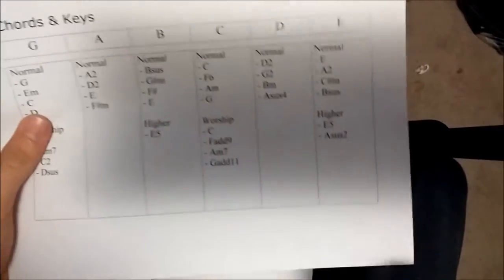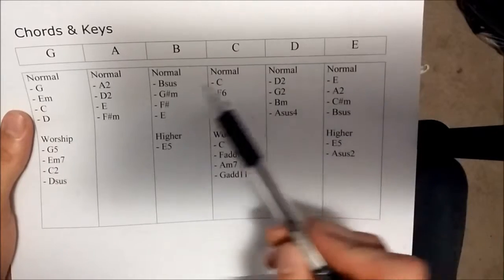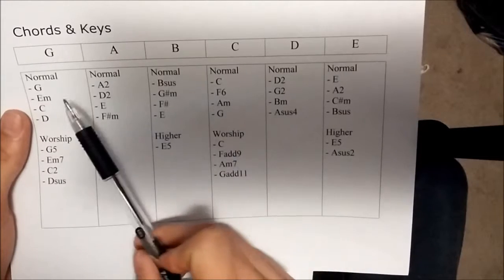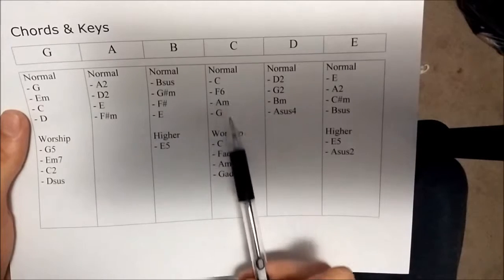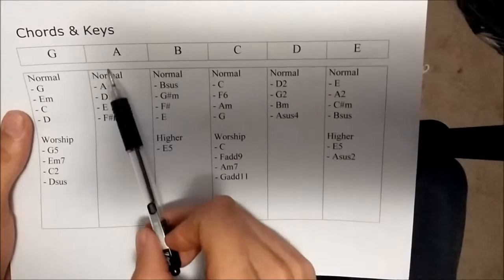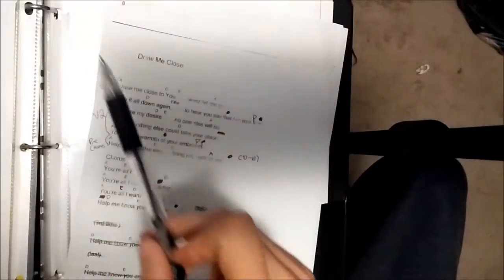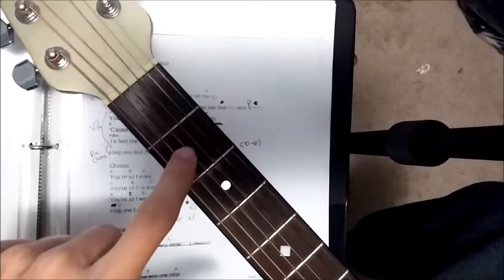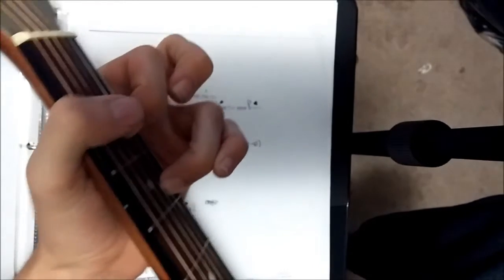Zero 2 Guitar - Part 5.2 - Guitar Chords (Key A)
This video shows how to play key A chords using A2, D2, E, and F#m.

Song Examples
- Draw Me Close
- Break Every Chain

God Bless!